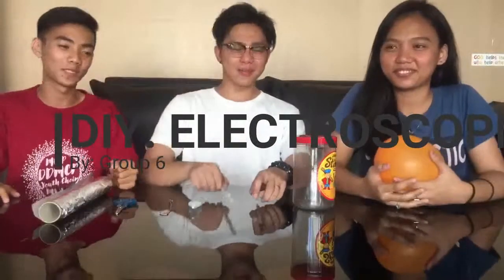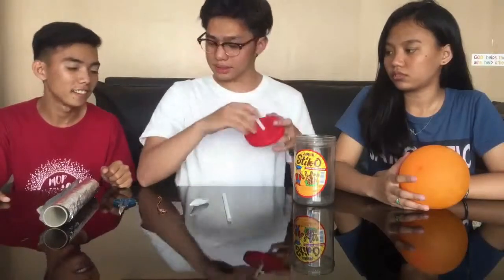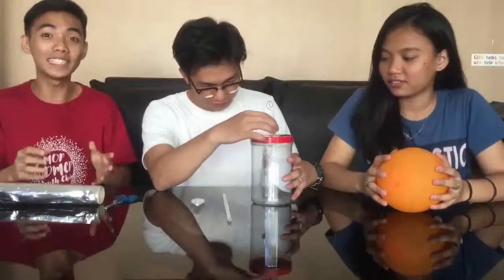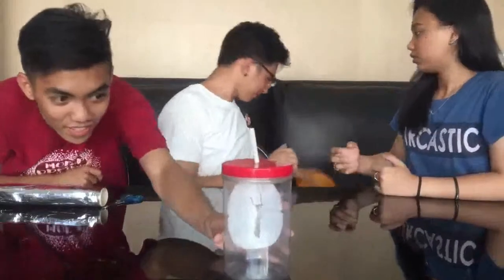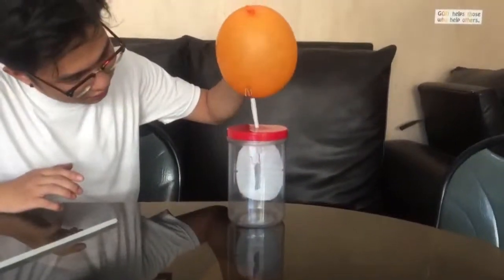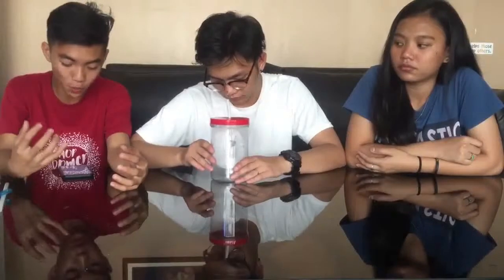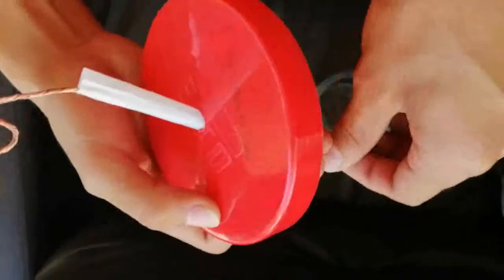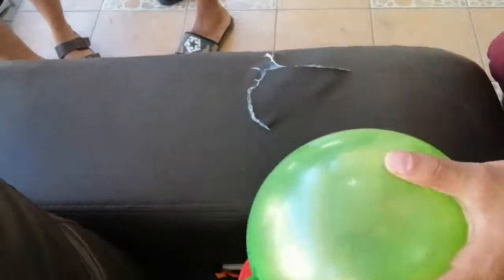DIY: Electroscope | Group 6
For Project process only